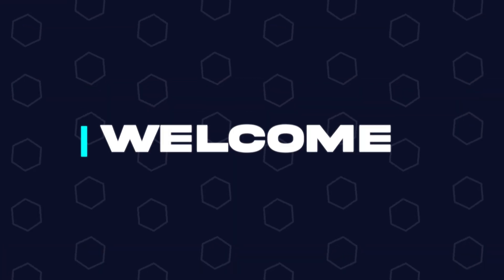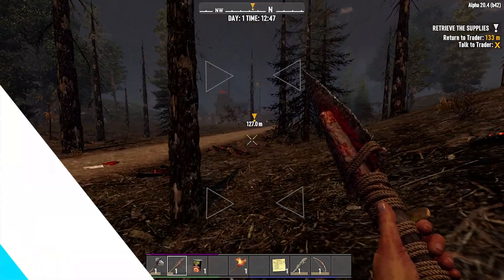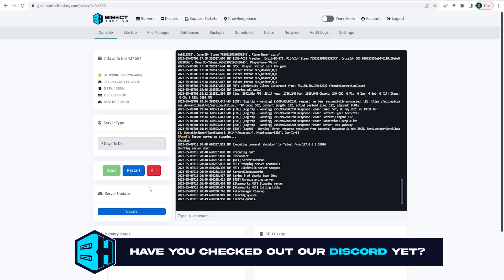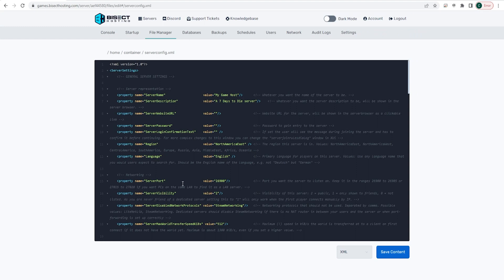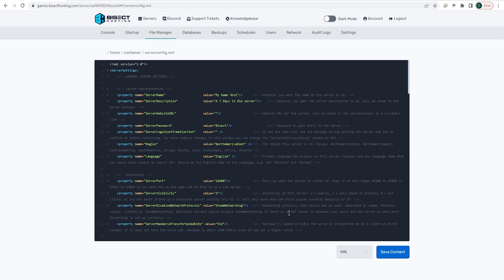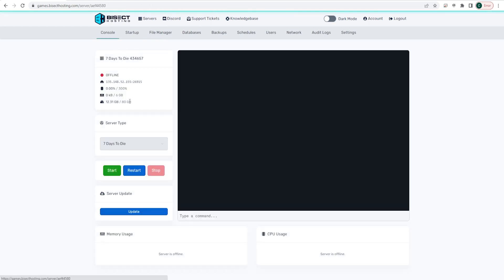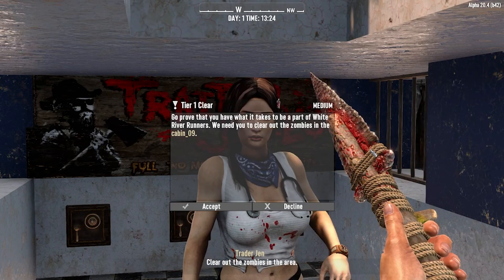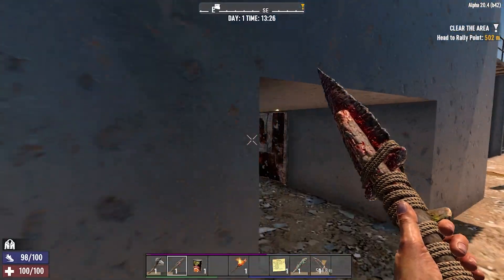How to Add a Password on a 7 Days to Die Server!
Learn How to Add a Password on a 7 Days to Die Server!

Adding and changing the password on a 7 Days to Die server can allow server owners to protect their servers from unwanted users. This also allows the server to be private to keep a small player base or a server for a group of friends!

TIMESTAMPS:

0:00 Intro
0:15 Stop Server
0:24 Adding Password
0:52 Outro